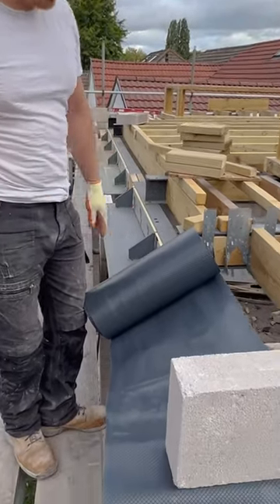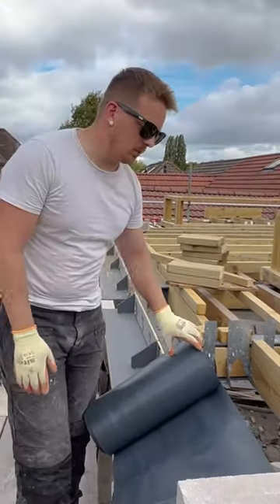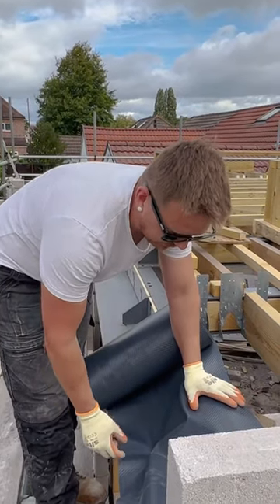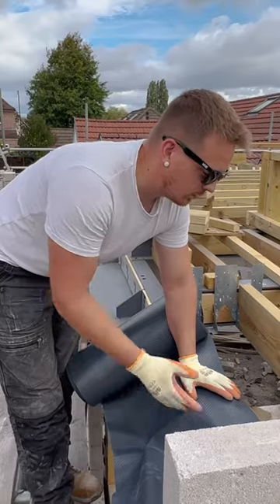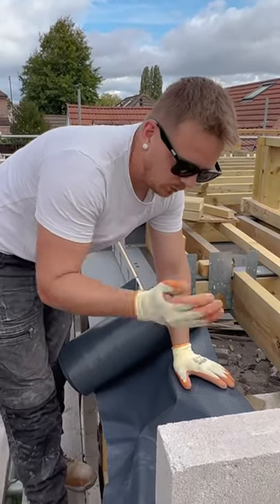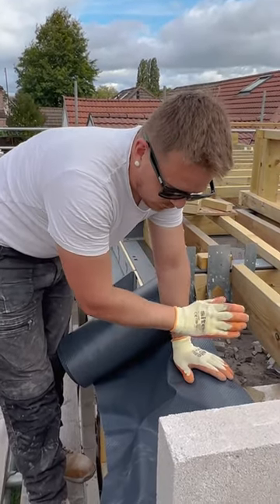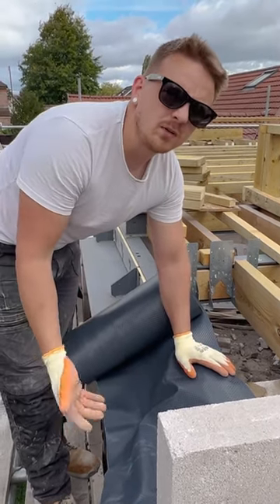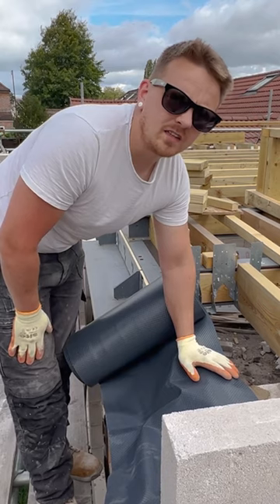Adding a cavity tray above lintel ✅